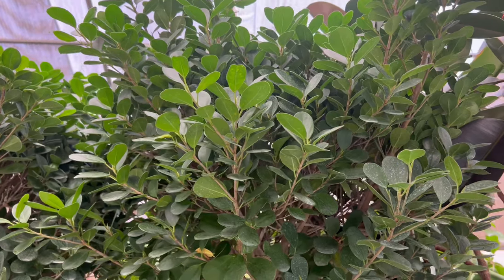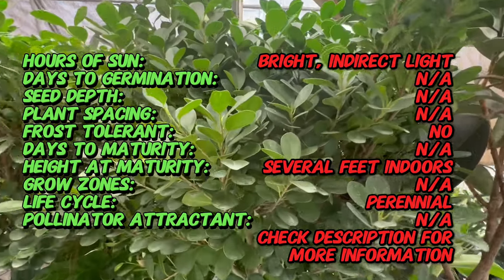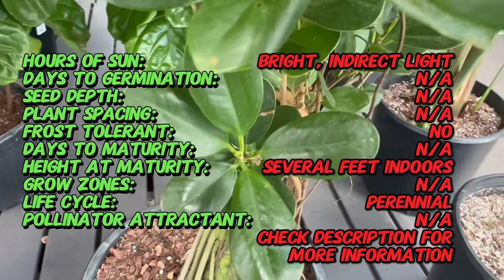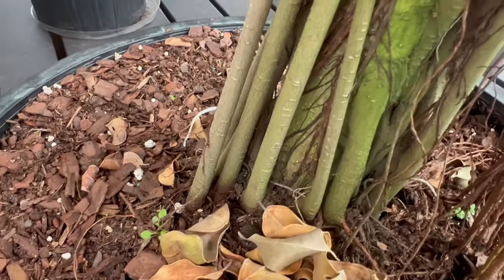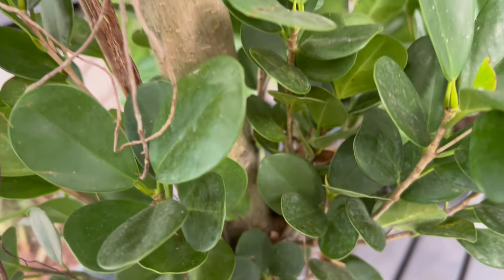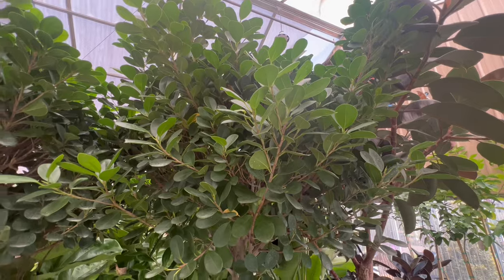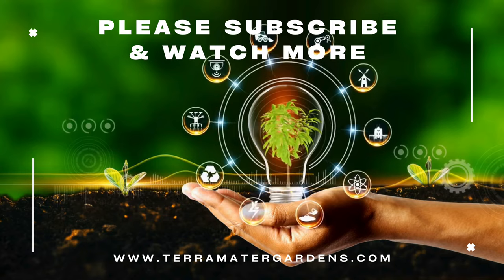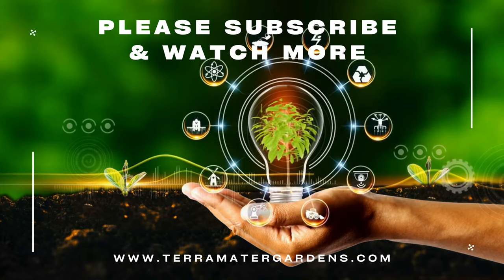Discovering FICUS DANIELLA in 2 Minutes | (Ficus elastica)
In today's video, we're embarking on an exciting journey to explore the world of FICUS DANIELLA. Join us as we dive into its rich history, learn about its unique characteristics, discover its preferred companions, and delve into valuable growing tips. We'll also explore its diverse uses in gardening and farming.

Here's a sneak peek at what we'll cover:

Latin name: Ficus elastica 'Danielle'
Common name: Rubber Plant 'Danielle'
Type: Tropical, evergreen houseplant
Sun Exposure: Bright, indirect light; can tolerate some shade
Soil Requirements: Well-draining potting mix with organic matter
Watering: Allow the top inch of soil to dry before watering; reduce water in winter
Height: Can grow up to several feet indoors
Spacing: Suitable for containers
Leaf Color: Dark green to burgundy, depending on light exposure
Leaf Size: Large, glossy, oval leaves
Days to Germination: Not applicable (usually propagated through cuttings)
Days to Maturity: Grows continuously; matures as it develops new leaves
Frost Tolerance: Not frost-tolerant; protect from cold temperatures
Hardiness Zones: Typically grown as a houseplant
Special Features: Dark, burgundy-colored leaves; air-purifying
Uses: Indoor plant, decorative accent
Maintenance: Wipe leaves with a damp cloth to keep them dust-free; prune if needed
Growing Tips: Provide consistent indoor temperatures; avoid drafts
Pest and Disease Resistance: Generally resistant; watch for spider mites and scale
Note: Ficus elastica 'Danielle' is a popular cultivar of the Rubber Plant known for its rich, burgundy-colored leaves. It's a low-maintenance houseplant that adds a touch of elegance to indoor spaces.